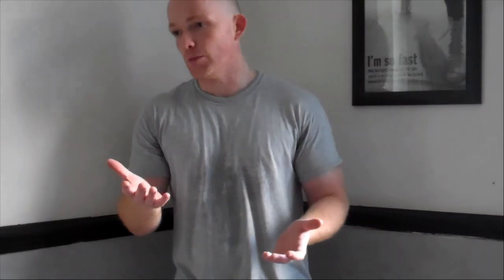Best Weights Exercise For Weight Loss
What's the best weights exercise to lose weight? Fitness Instructor Russ Howe answers the question of the week and reveals how to get the most from resistance training if fat loss or weight loss is your main goal.

Weights are often misunderstood, with many gym members believing they're only useful if you want to get big and muscular. Many women are too terrified of getting bulky that they avoid resistance training completely. The truth is, however, using weights for women and men alike is hugely beneficial and you need to use weights if you want to get that toned look people crave.

There are numerous ways to use weights and one of those ways is designed for weight loss. To achieve this, combine HIIT cardio with basic compound movements such as squat, bench press, shoulder press and the other multi-joint exercises. For maximal results, shoot for the endurance zone with your repetitions (15-20 reps per set) and throw in techniques such as Supersets, dropsets and muscle sandwich sets (tutorials of each technique on our channel).

This will keep your body burning off far more fat and using a lot more calories than a regular cardio only session and also build your strength.

So what is the best weights exercise to lose fat? The basics!

For more free tips from personal trainer Russ Howe PTI visit our Facebook page, hit the 'Like' button and get our weekly upload.